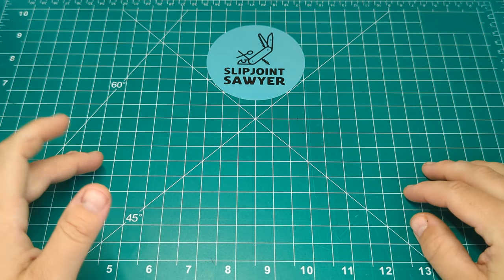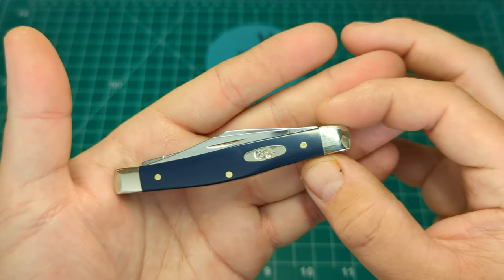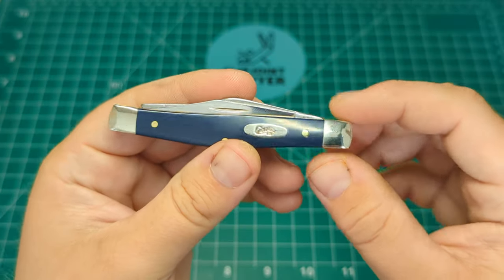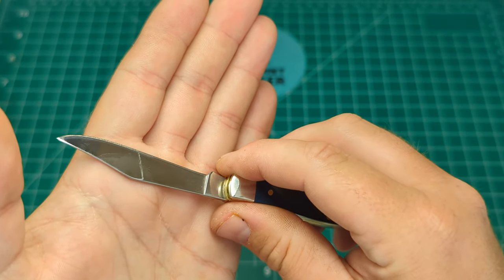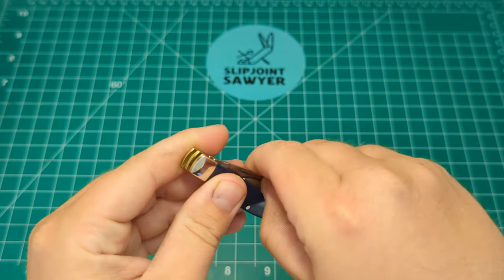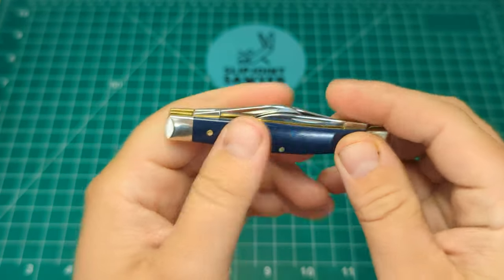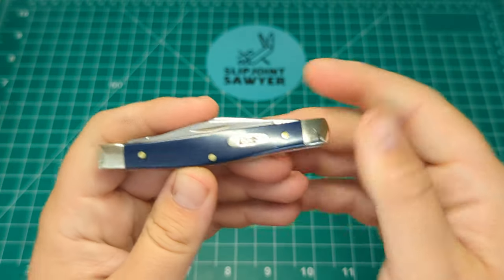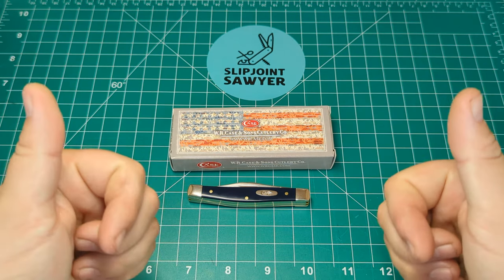Case Medium Stockman 23614 Navy Blue Smooth Synthetic Pocket Knife (4344 SS)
Today I have a review of the Case Medium Stockman 23614 Navy Blue Smooth Synthetic Pocket Knife (4344 SS)

SlipjointSawyer
Creator\Reviewer